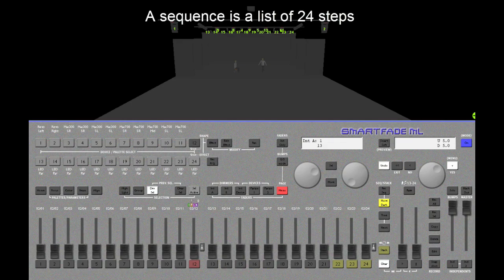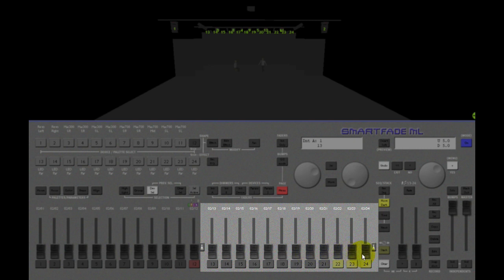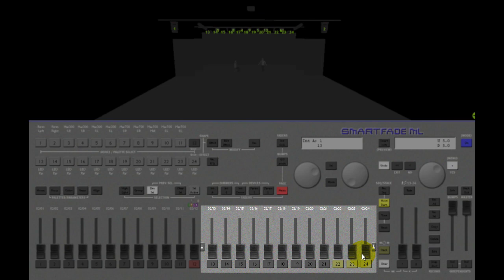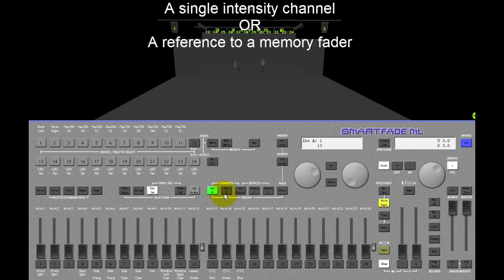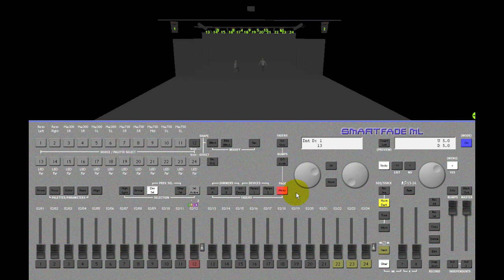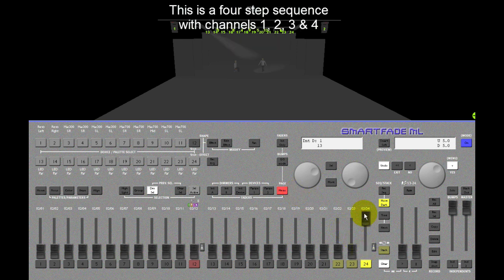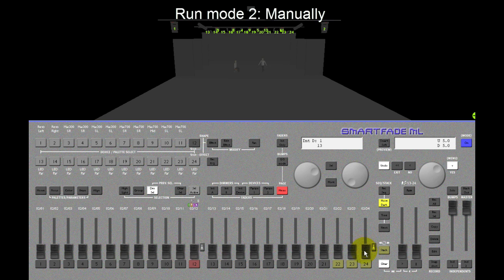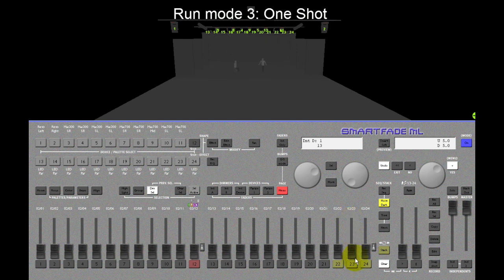SFML 27 Introduction to Sequences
For emergency technical assistance contact ETC Technical Services @:
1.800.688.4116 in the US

The SmartFade and SmartFade ML have been discontinued.
For support continue to contact ETC Technical Services as shown above.